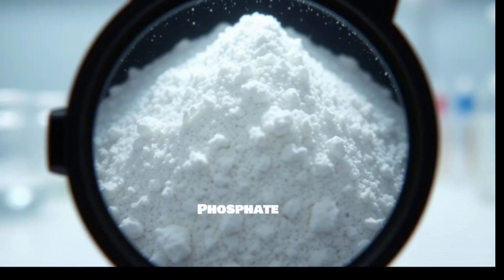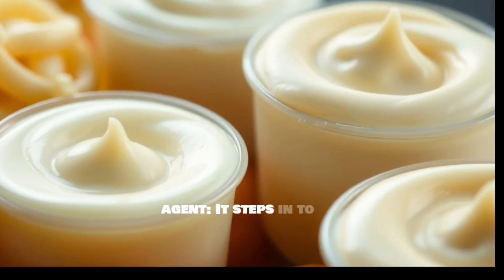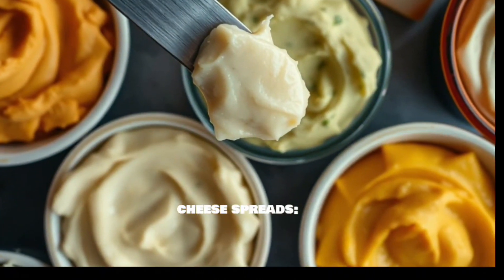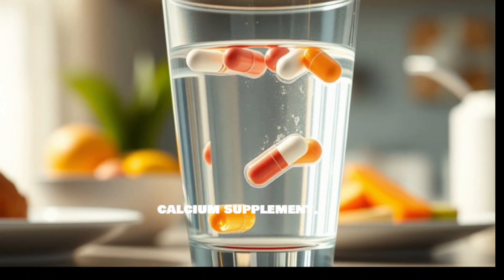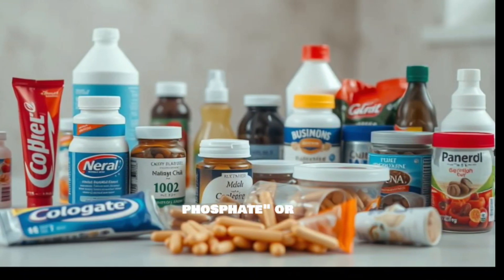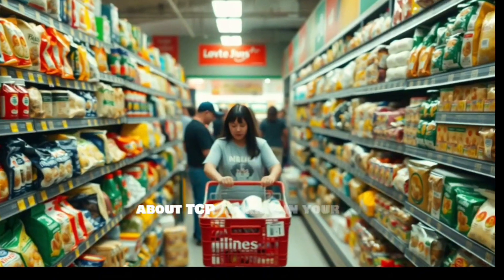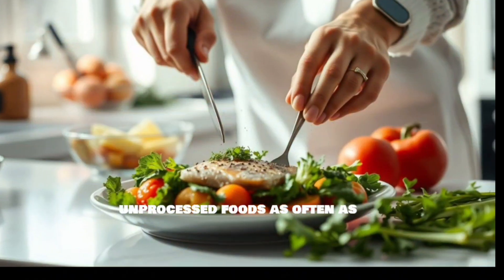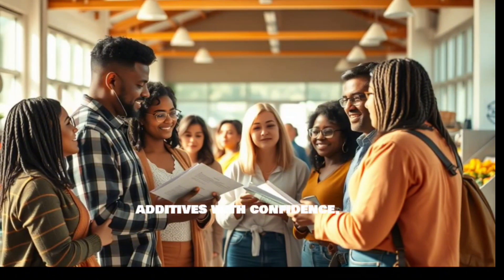Tricalcium Phosphate: The Hidden Risks of This Common Additive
This video explores the potential risks of Tricalcium Phosphate, a common additive found in many foods and products. While often used to improve texture or prevent clumping, it's important to understand the potential negative effects it may have on health. Join us as we uncover the truth behind this widely used ingredient and its possible implications.